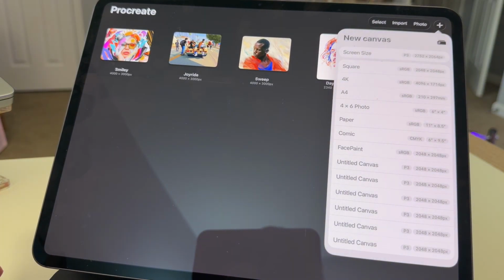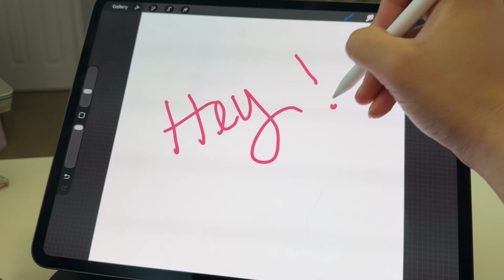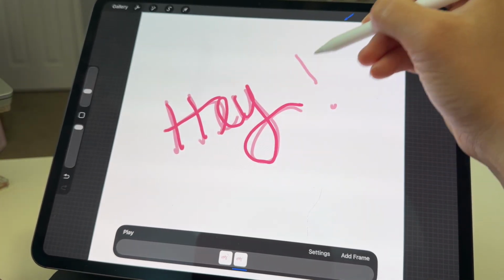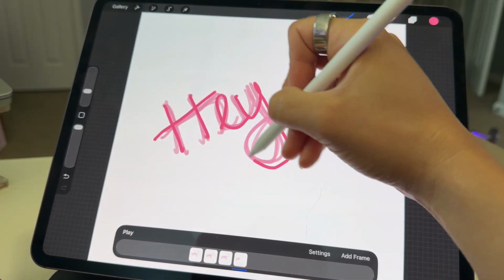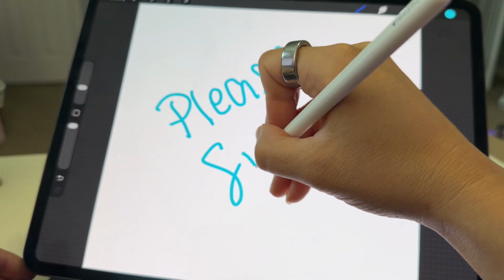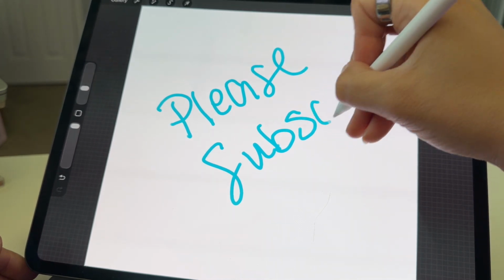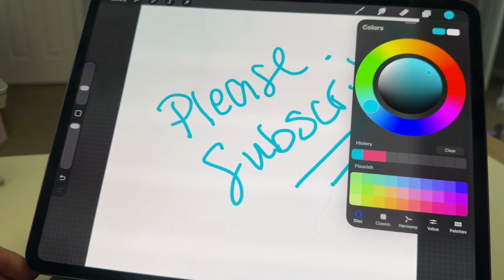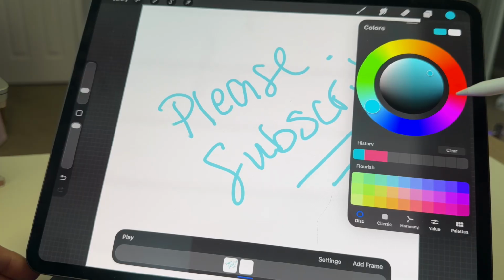How To Create Wiggle Text In Procreate! Super Easy!!!!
Hey Guys,

I hope you enjoy this cute little video on how to create wiggle text in procreate.  I thought there was much more to it, but apparently there isn't... and you can easily see that in the video!

If you liked it, let me know and I will make more of these videos! :)

I TRY MY BEST TO REPLY PROMPTLY.

YOUR FEEDBACK IS WELCOMED & I LOVE TO HEAR YOUR IDEAS FOR UPCOMING VIDEOS AND ANY SUGGESTIONS IN IMPROVING VIDEO QUALITY.